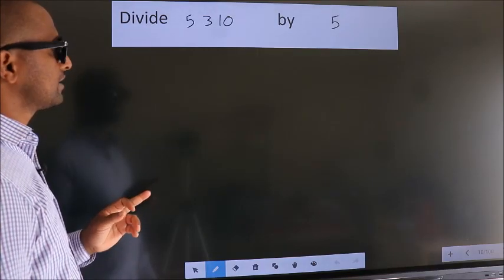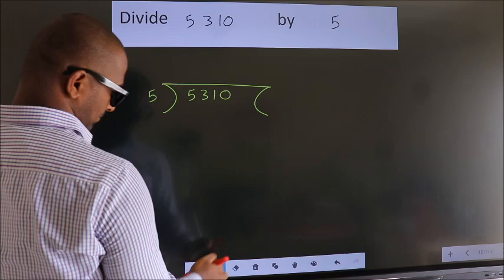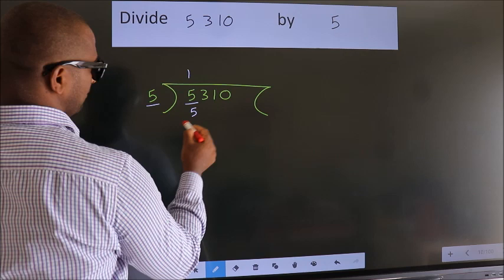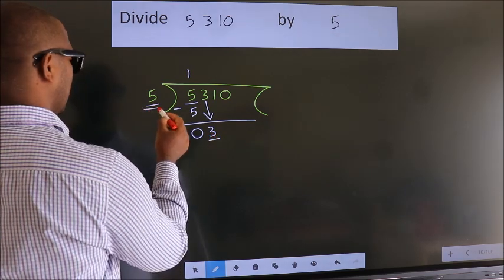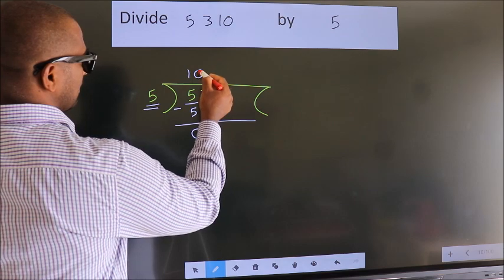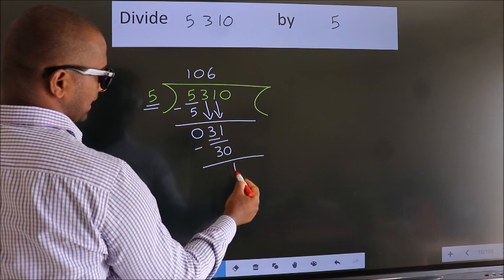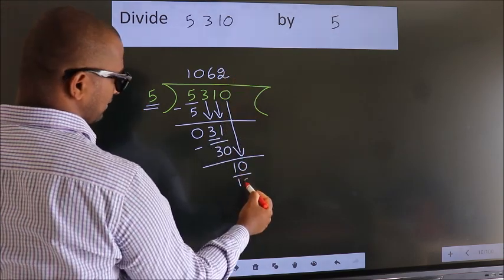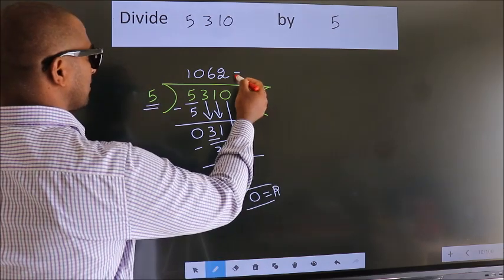Divide 5310 by 5 many get this quotient wrong